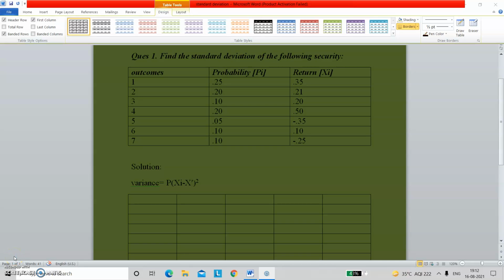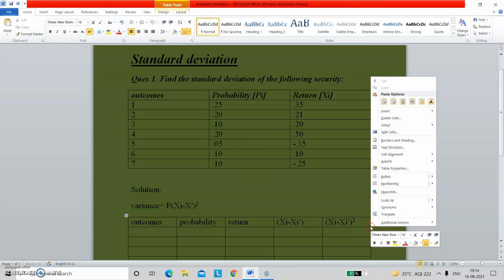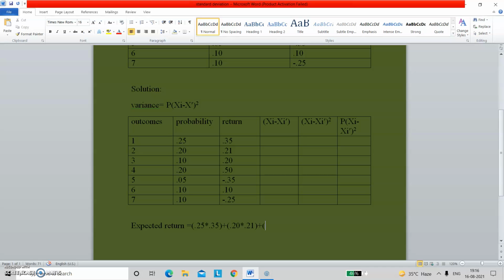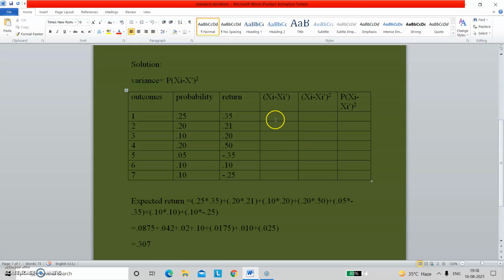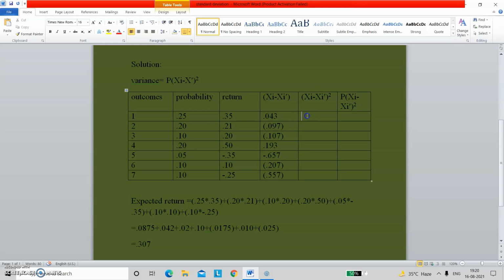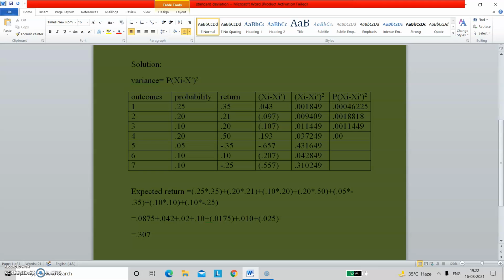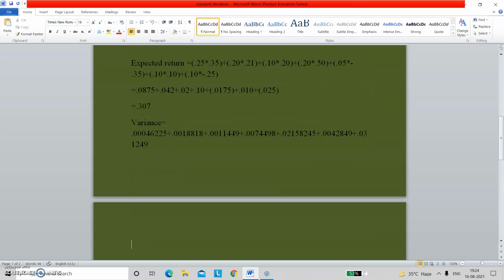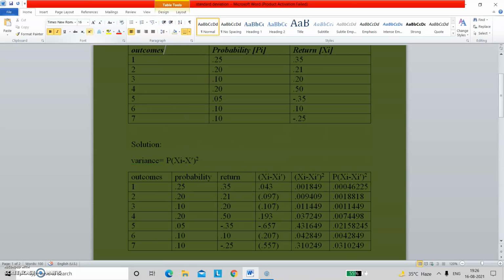Step towards finance# Standard Deviation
The video will help to understand about how to find standard deviation for any security.